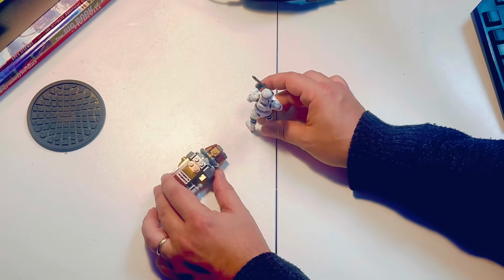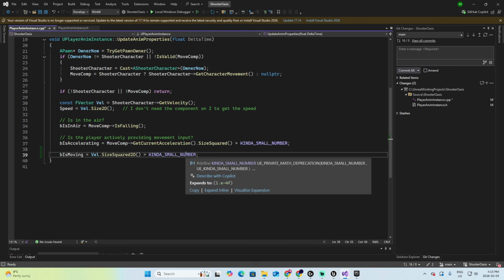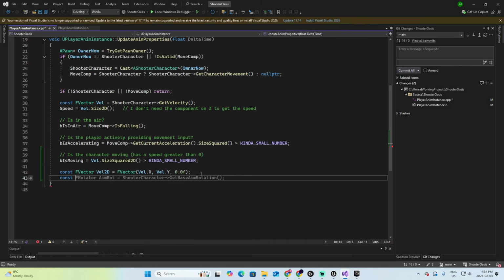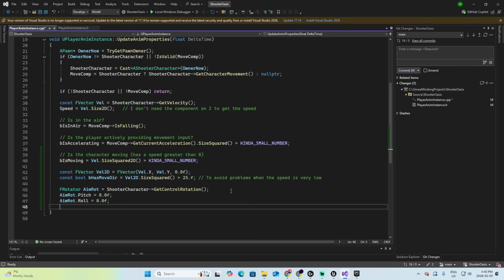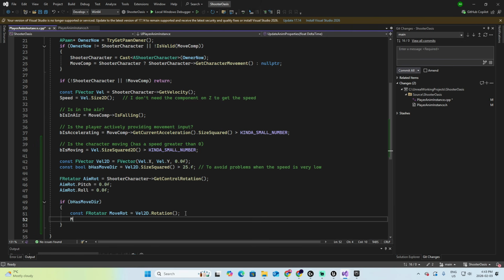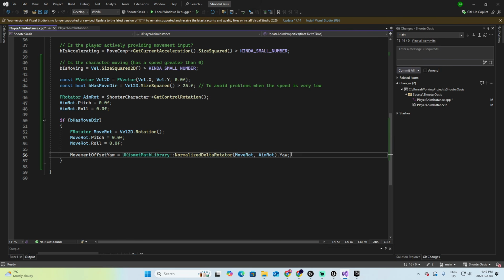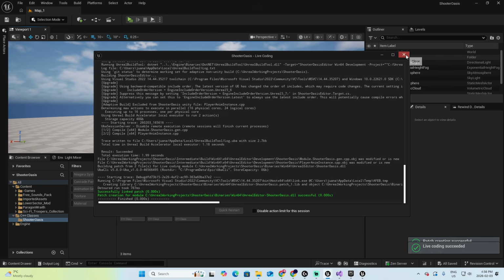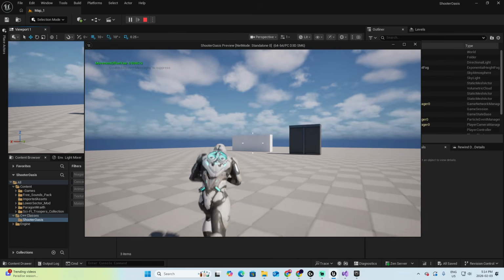How Strafing Works in Unreal Engine Movement | Offset Yaw Explained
Learn how strafing really works in Unreal by breaking down movement offset yaw step by step, from core math concepts to practical C++ implementation. This video clearly explains how aim rotation, movement rotation, and velocity interact to create clean, believable strafing behavior in third person shooters using Unreal Engine.

You will see exactly how to calculate movement offset yaw, why SizeSquared2D is critical for performance, and how to normalize rotation deltas to drive animation systems correctly. Perfect for GameDev and Unreal developers working with Unreal Engine 5, this tutorial connects theory, debugging visuals, and real code so you can confidently build responsive shooter movement and animation logic.